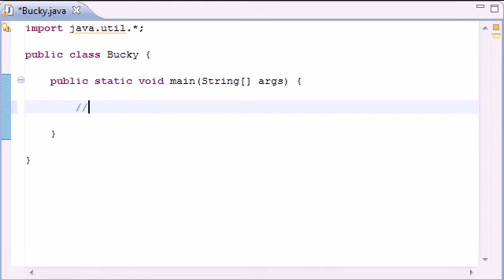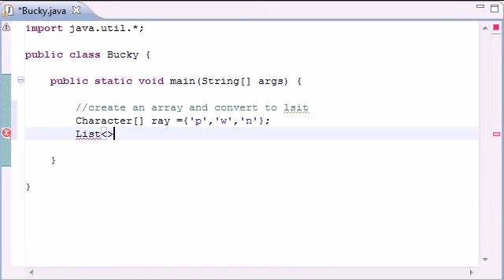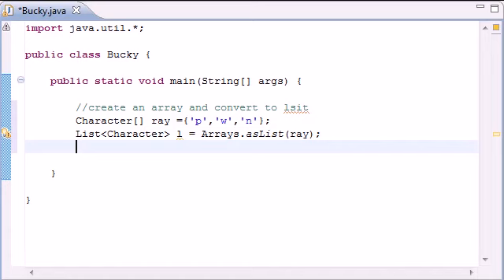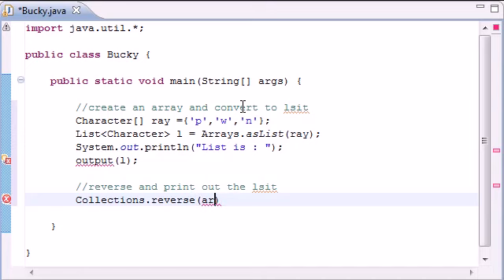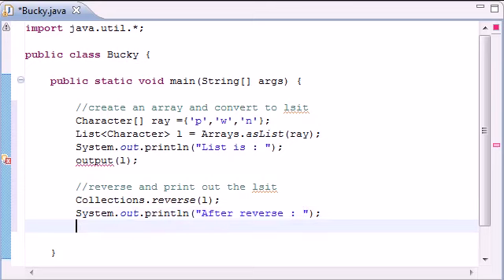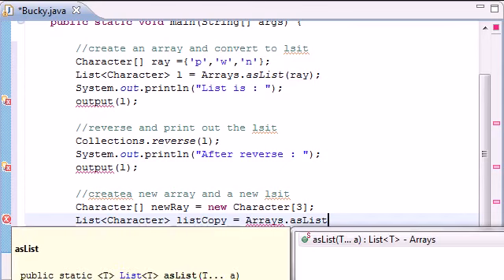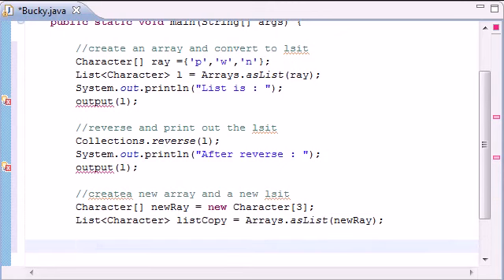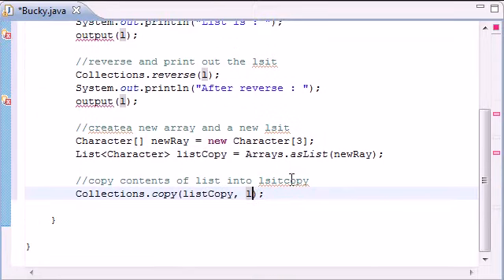Intermediate Java Tutorial 10 Methods reverse and copy